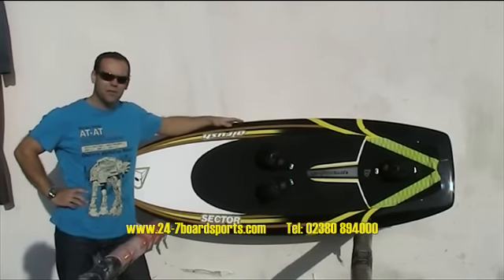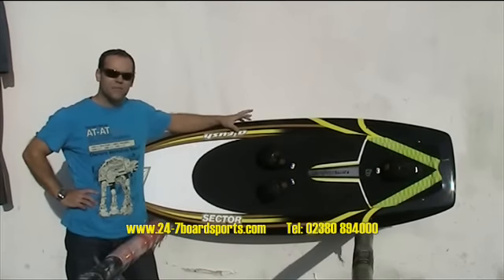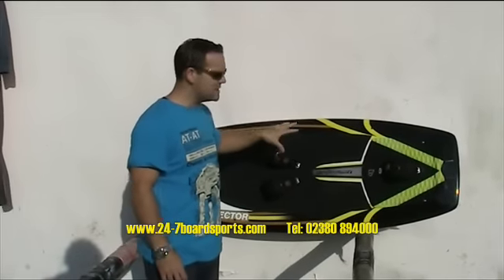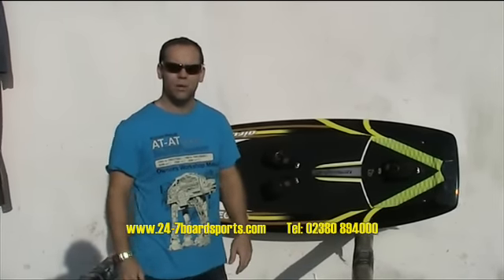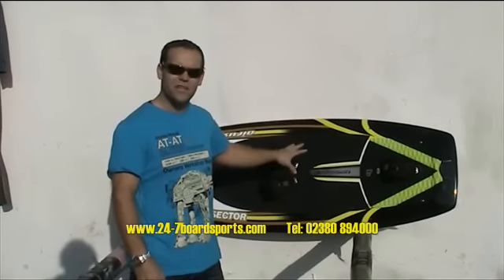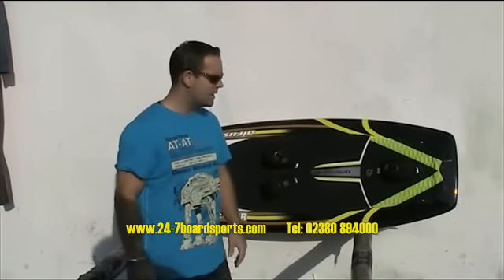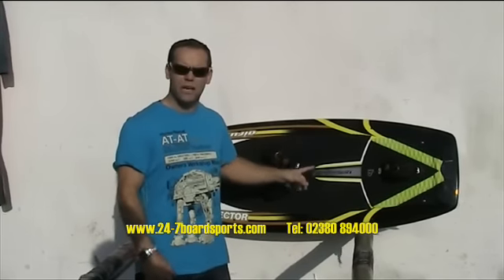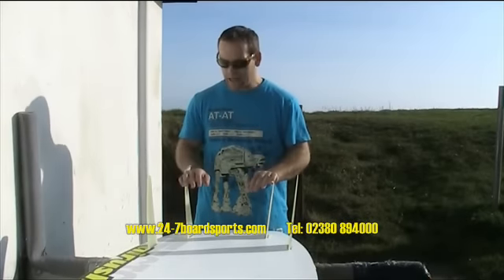Airush Sector 60 - V2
aaaaaand we're back!  Its been a hectic summer on the beach here at Calshot, but we squeezed 5 minutes from our schedule to bring you one of our favorite toys from this summer - The Airush Sector 60 V2.  We can't say enough about how good this board is!  watch this vid & then come down & take a demo.  Aloha - Dan 24/7